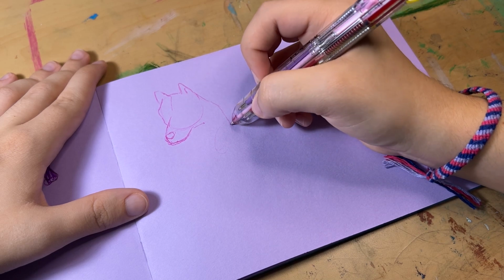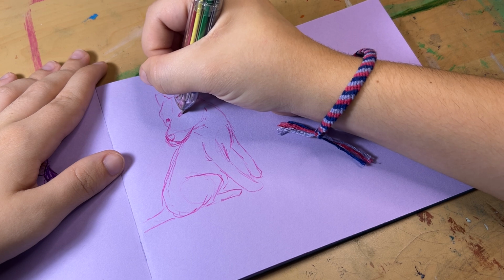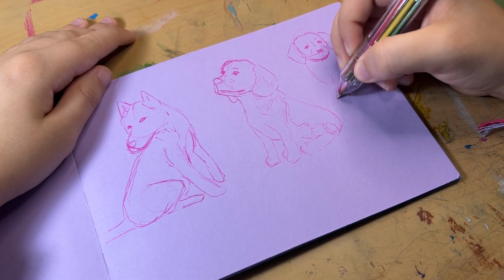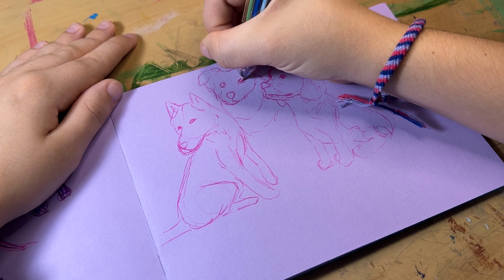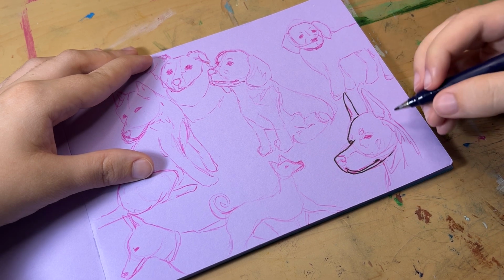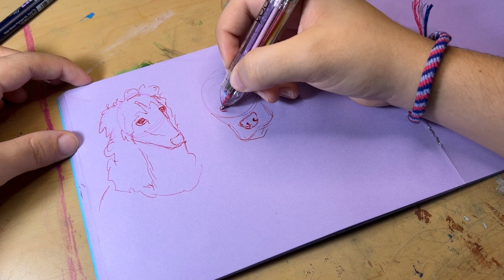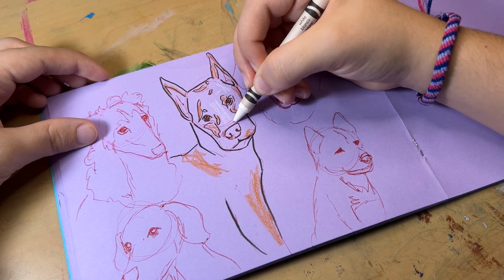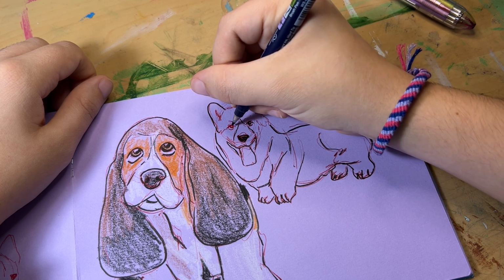*DRAW WITH ME* | dog edition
Let's draw some dogs people! I love dogs and different dog breeds so after watching a bunch of @JelArts videos I decided I needed to draw more animals. Why not start with dogs? In this video, I slowly improve at drawing dogs and I talk about why I make certain decisions.

SOCIALS
INSTAGRAM (drawing process videos/Sonny Angel unboxings every day during the week, fun questions on my story, and updates)
TIKTOK (drawing process videos/Sonny Angel unboxings)
PINTEREST (all of my drawing references and basically all of my inspiration)

ABOUT
Name: Erin
Major: Graphic Design and Animation
Age: 20
Camera: iPhone 14 plus